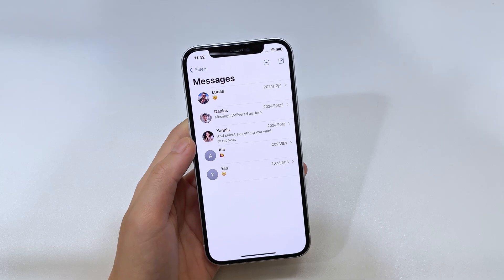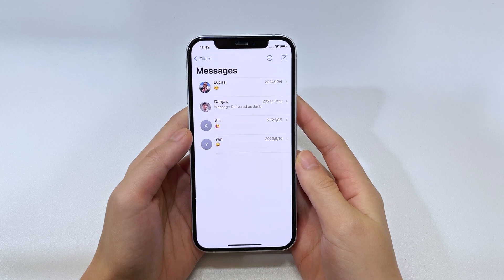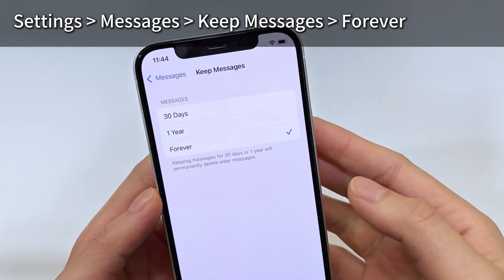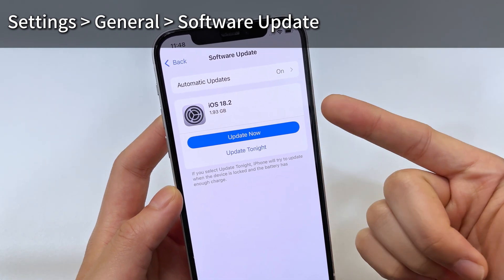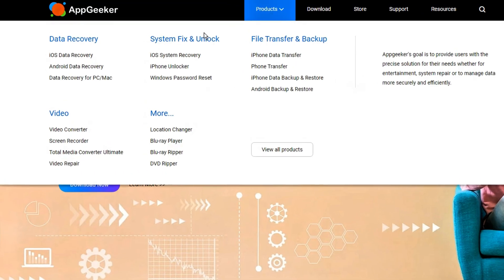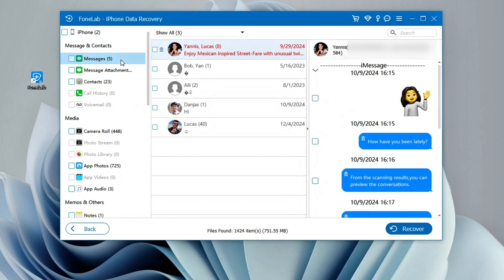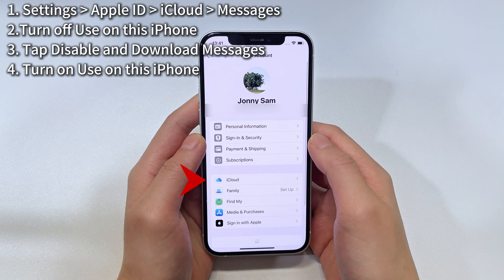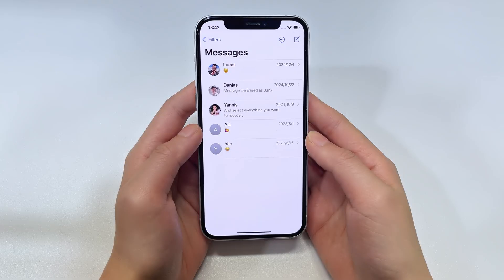How to Fix iPhone Messages Disappeared Issue| Recover Deleted or Missing Text Messages on iPhone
Want to get back disappeared text messages on iPhone? This video helps you to fix iPhone disappeared issues, and offers the easiest ways to recover deleted or missing text messages on iPhone.

Whether your iPhone messages disappeared or missing after you deleted accidentally from Messages app, or even you can’t find your lost text messages from the Recently Deleted folder, try the simple fixes in the video to get back your texts and all attachments.

Disappearing text messages on iPhone can be caused by incorrect settings for Messages History, accidental deletion, iCloud Messages syncing errors, and software glitches you might not realize. You can rule out why your messages go missing or lost and get them back to Messages inbox easily.

0:00 Intro
0:45 Option 1- Activate iMessages and MMS messaging
1:16 Option 2- Set Keep Messages to Forever
1:51 Option 3- Force restart your iPhone
2:18 Option 4- Check software update
2:35 Option 5- Check Recently Deleted folder
3:11 Option 6- Use AppGeeker iPhone Data Recovery
4:27 Option 7- Check iCloud Messages syncing